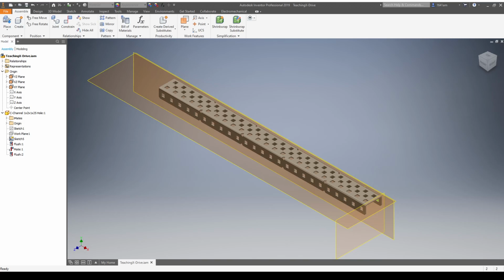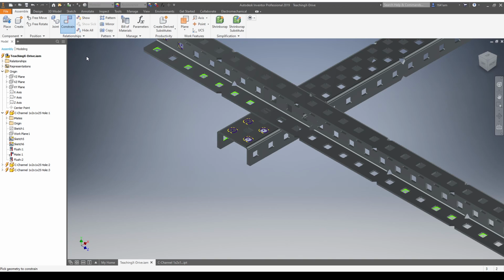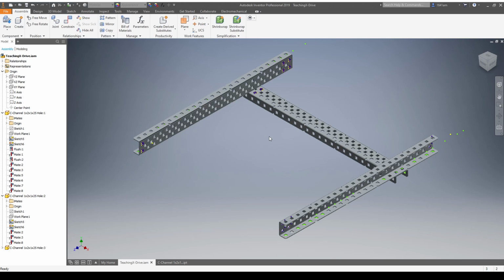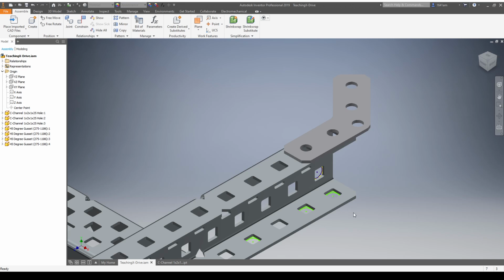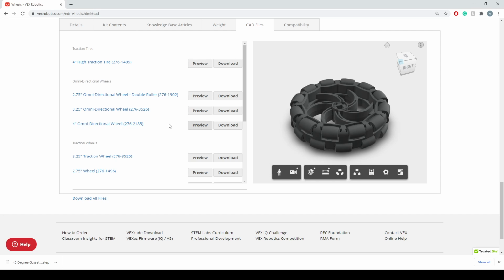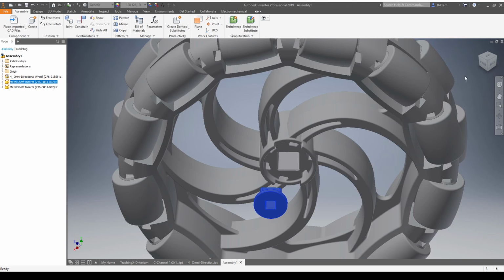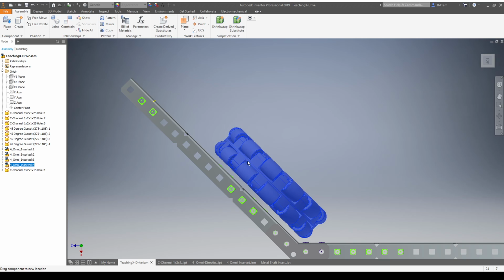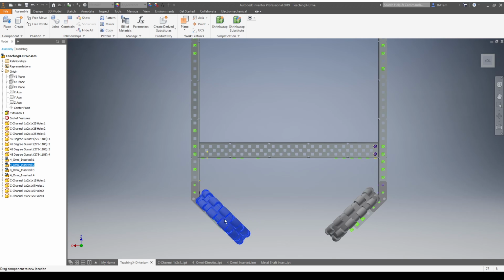X-Drive Part 1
Lecture by: Andrew Mussell